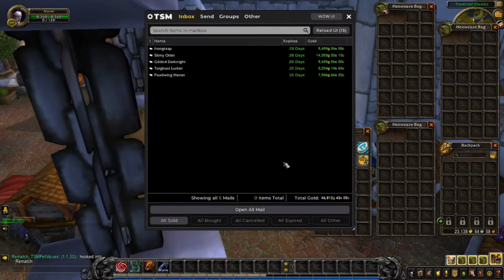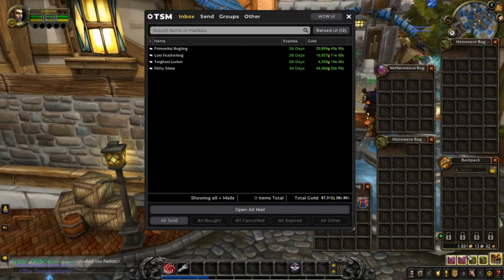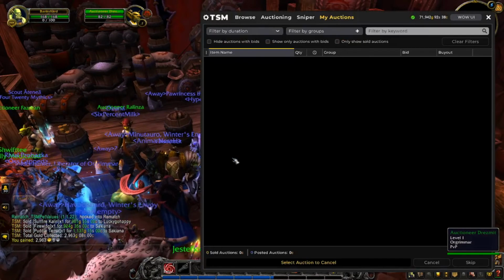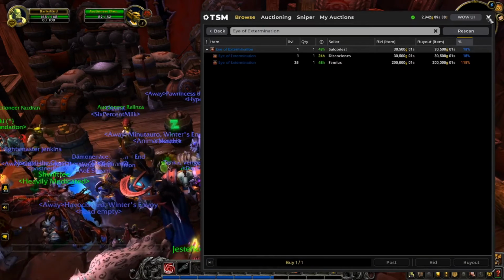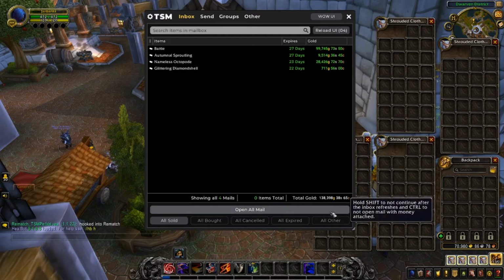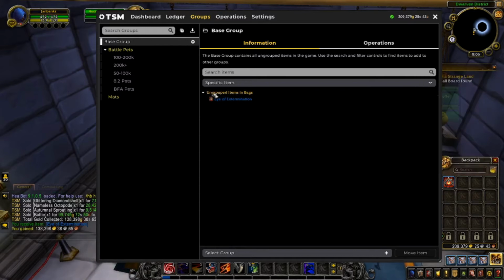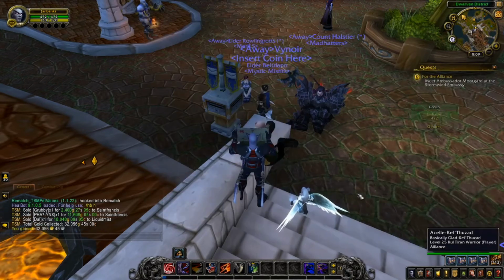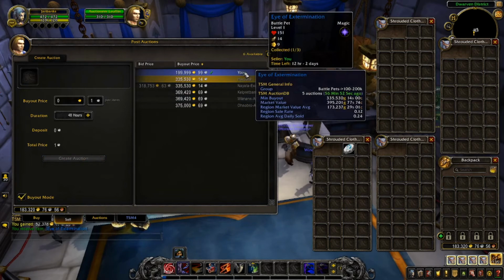Weekly Cleanout: How Much Gold Can I Make Off 1 Pet?????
World of Warcraft Shadowlands Goldmaking. Doing Pet Arbitrage and clearing millions of gold weekly! Check out buying and selling strategies to help you make millions too!!!